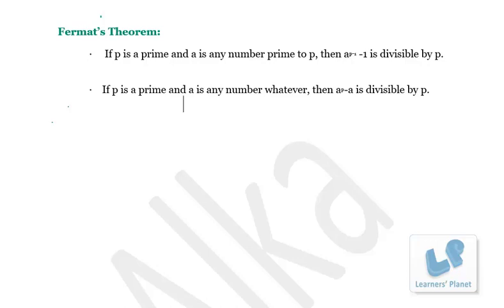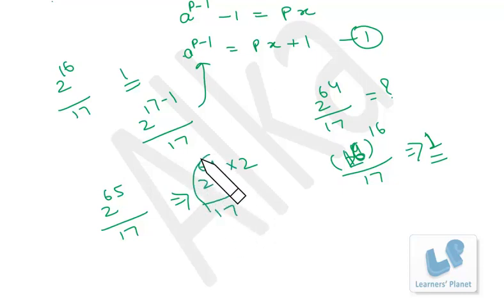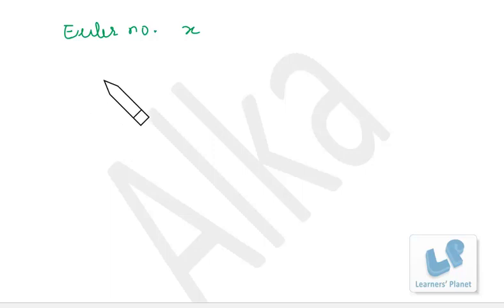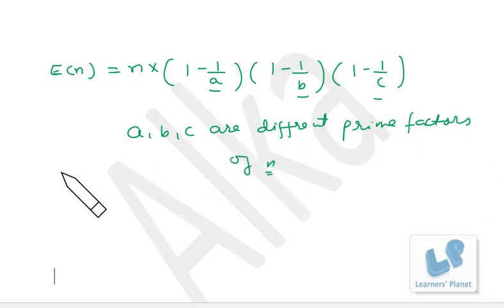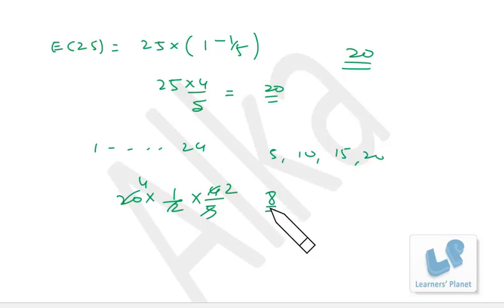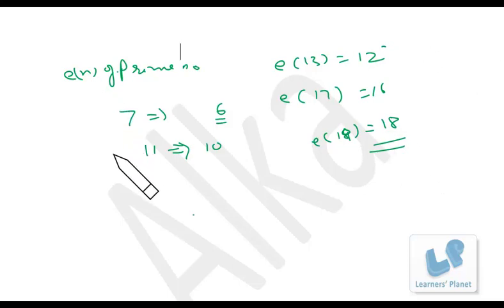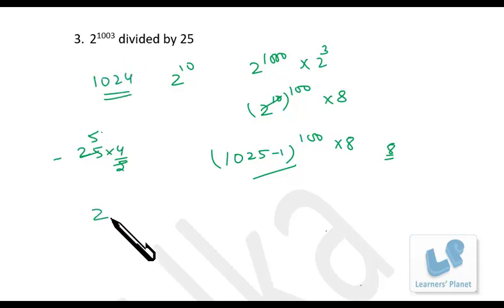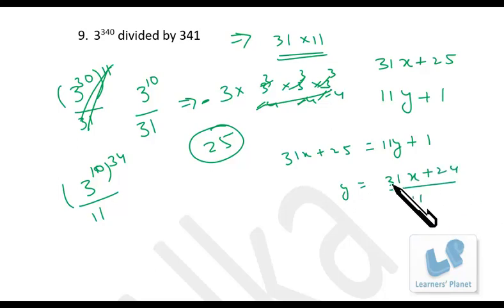Remainder theorem shortcut tricks| Euler theorem,fermat theorem to find remainders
Number system tricks to find remainders. Useful for CAT, XAT aspirants.

400 + video lectures instant download for bank PO, SSC CGL for Rs. 2149/- only

350 + video lectures for CAT, XAT and OMETs for instant download for Rs. 1929/- only